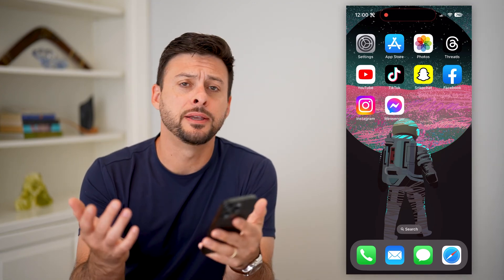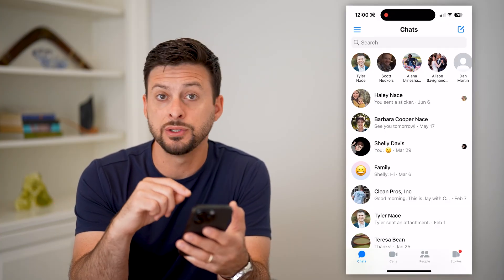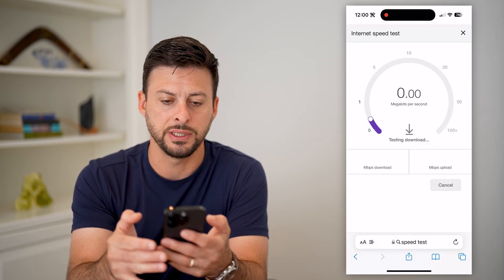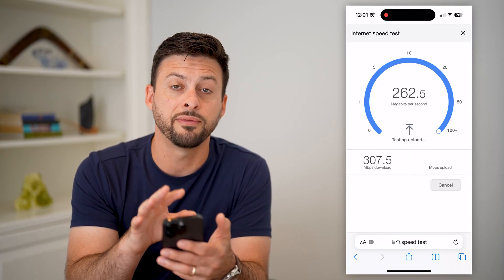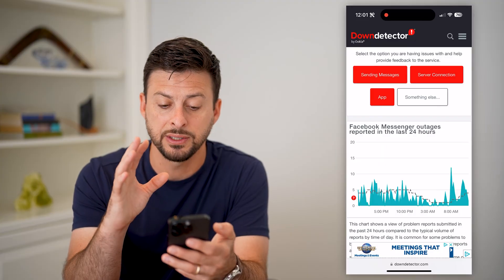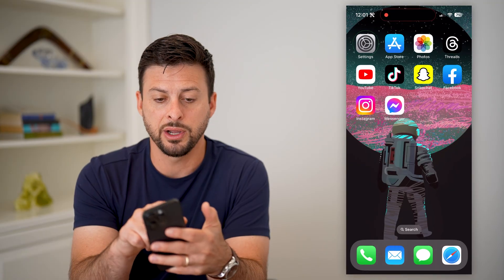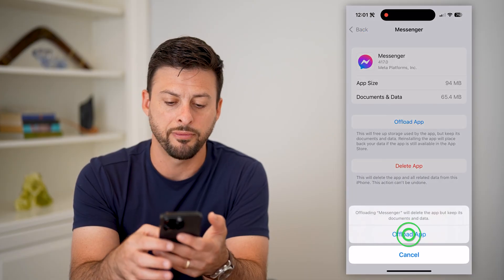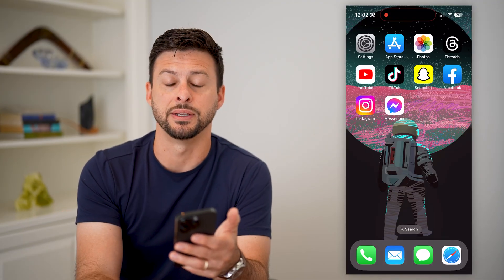How To Fix Messenger Not Sending Messages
Let's fix your Messenger app if it's not sending messages even after you hit the send button.